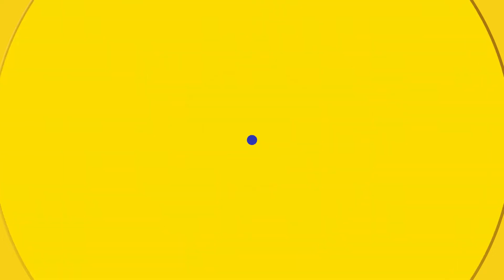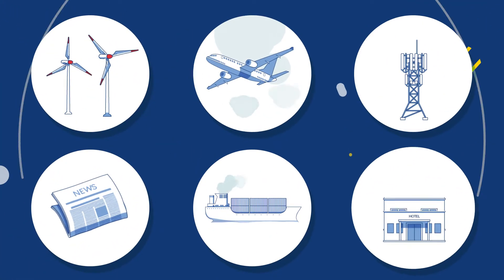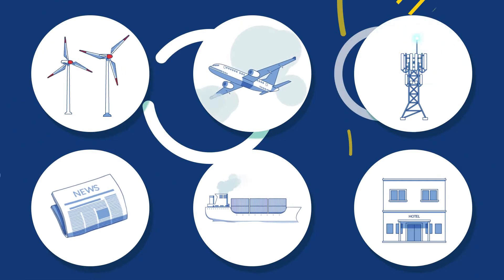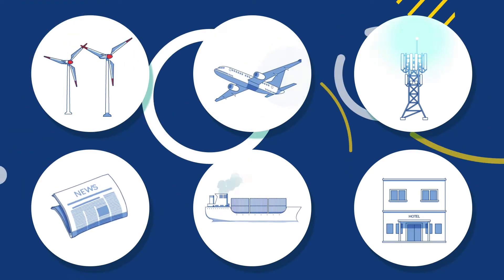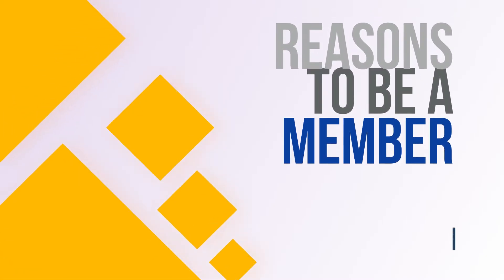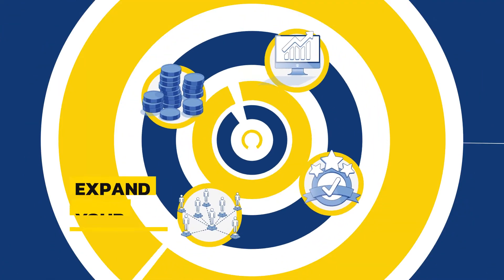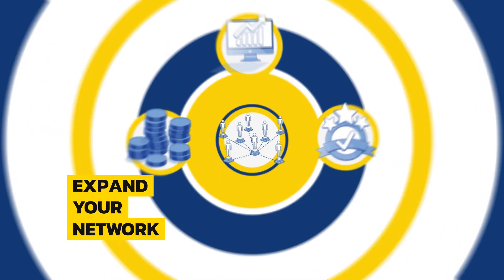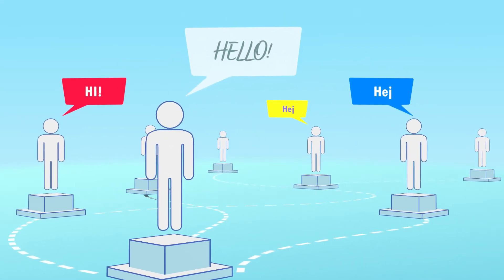5 Reasons Why You Should Become a Member of NordCham Philippines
Building a vibrant and prosperous community through business partnerships is the Core Mission of NordCham Philippines – the largest Nordic Chamber of Commerce in Asia.

Over the years, we have built a strong bond with businesses alike – curated and well-profiled members with common goals in advocacy, market leadership, and education.

Here are 5 Reasons Why You Should Become a Member of NordCham Philippines.